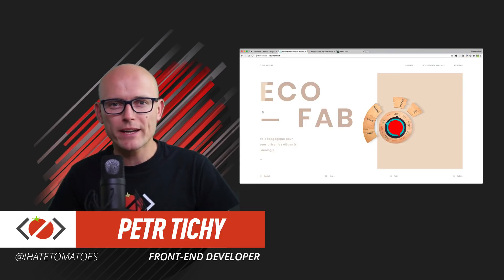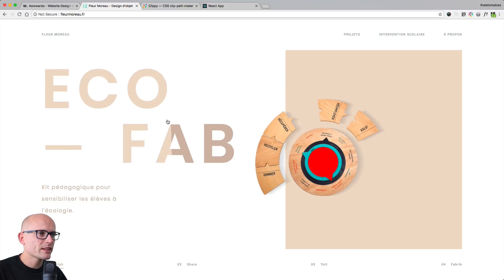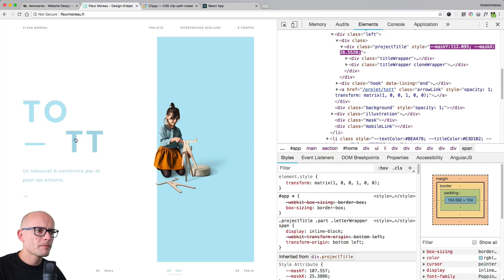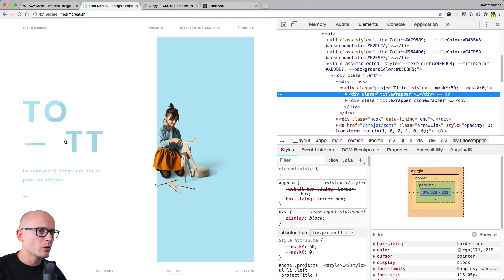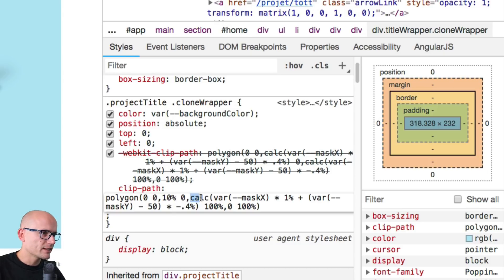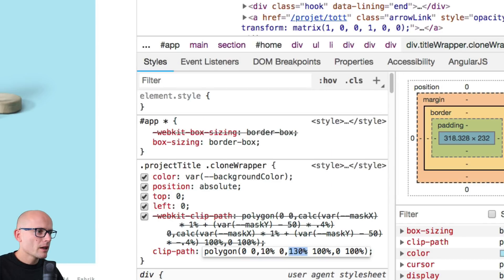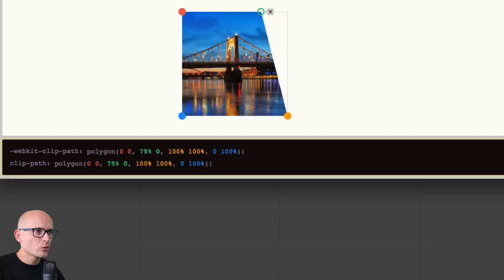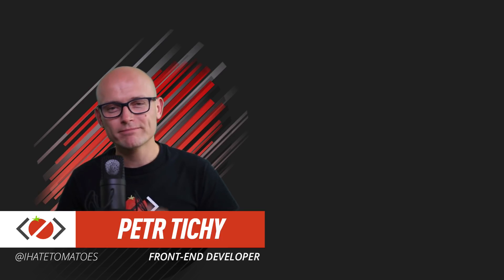1/3 - CSS Clip-path transition hover effect - Deconstruction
Find out how was the nice hover effect created.

Are there any websites or effects that you would like me to deconstruct in my future tutorials?

--- Online Courses ---